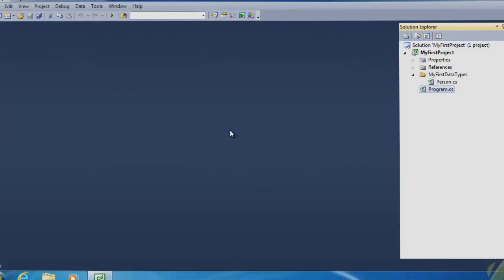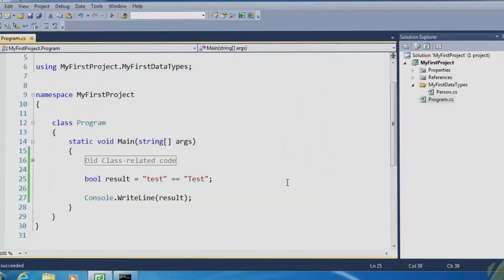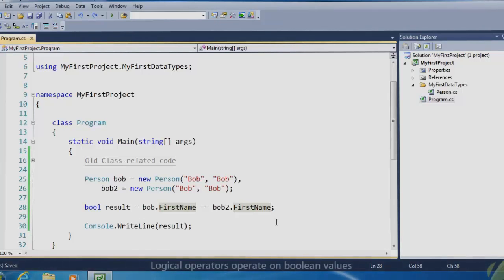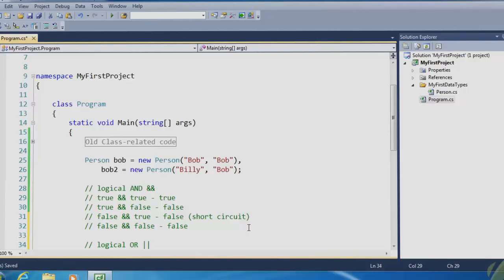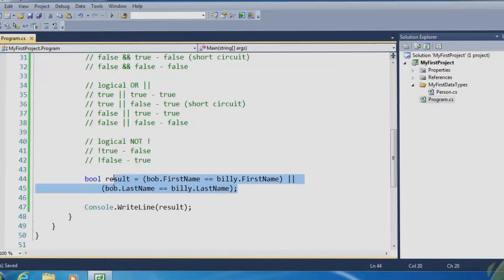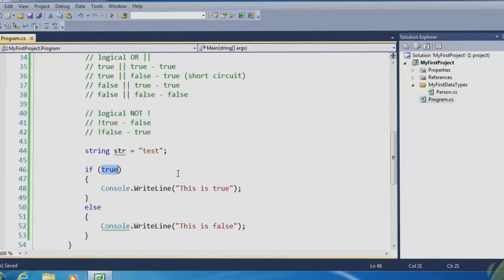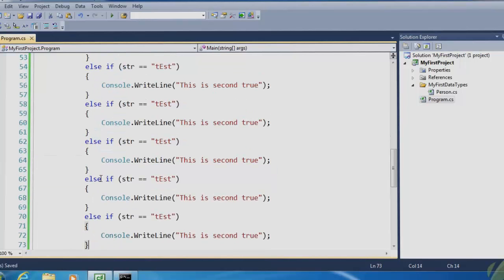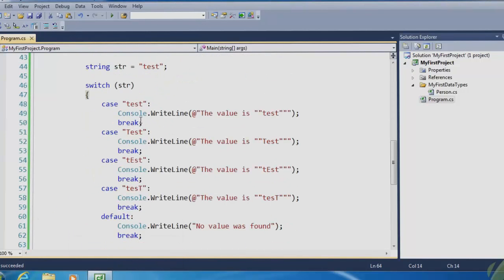Free Courses C# - 13 - Conditions